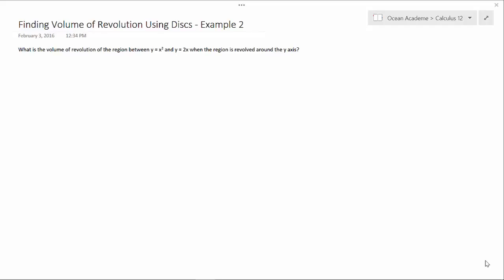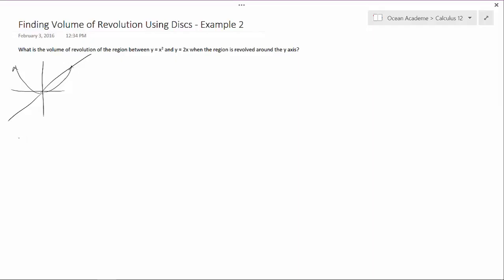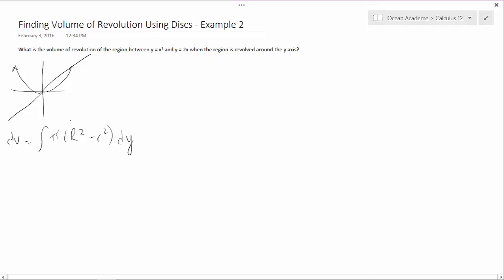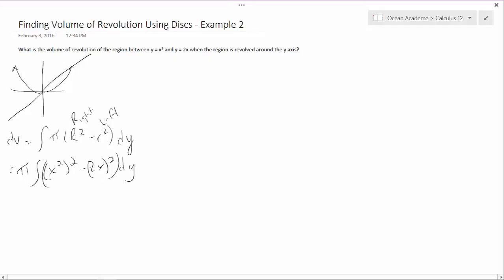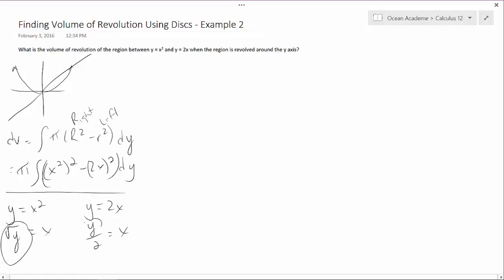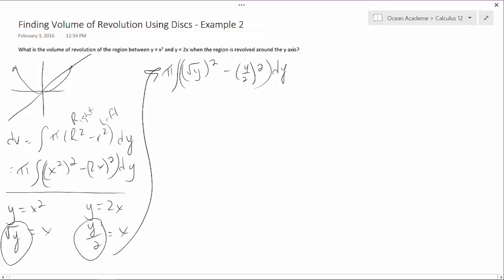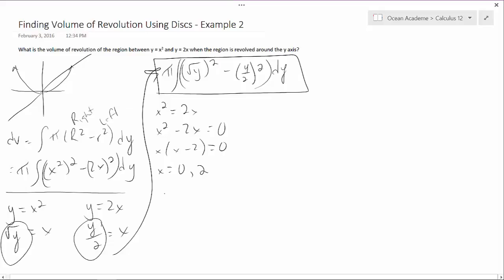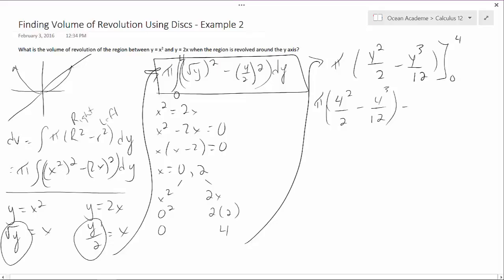Calculus 12 - Finding Volume of Revolution using Discs - Example 2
Finding Volume of Revolution using Discs